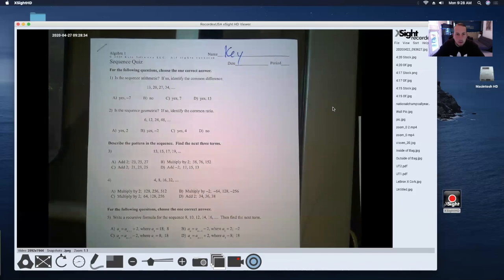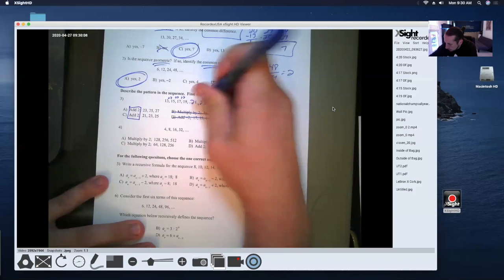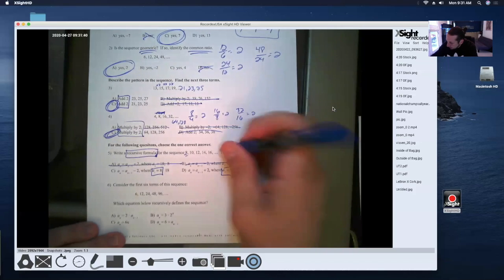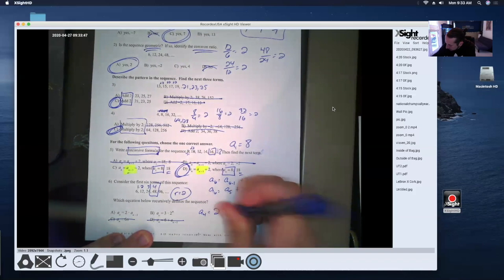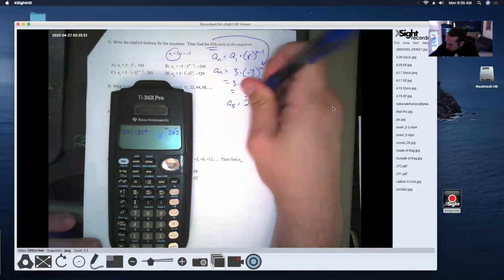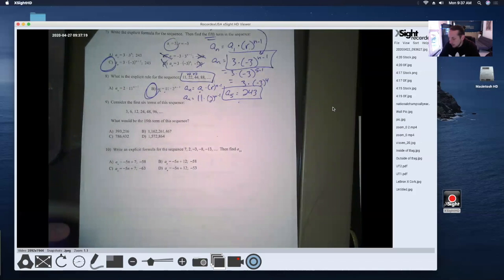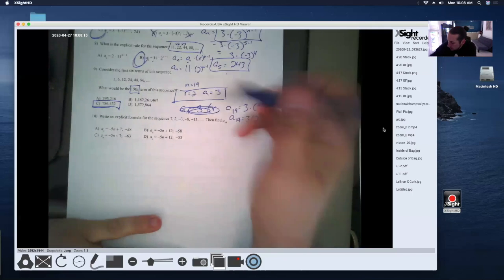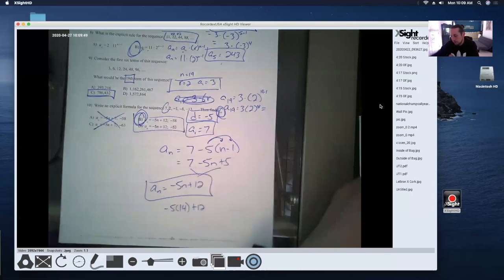Algebra 1 Sequence Quiz Answers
This is the answer key to last weeks quiz.